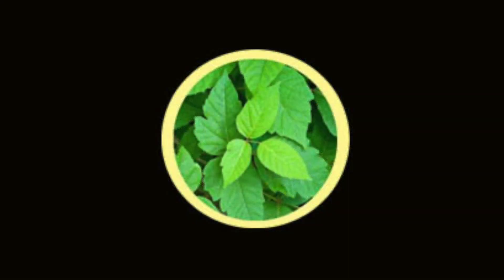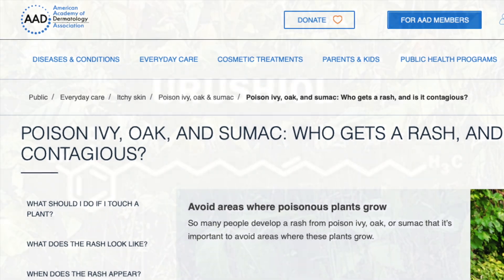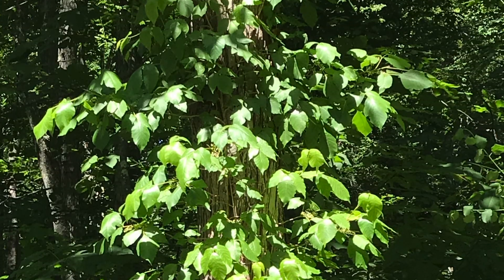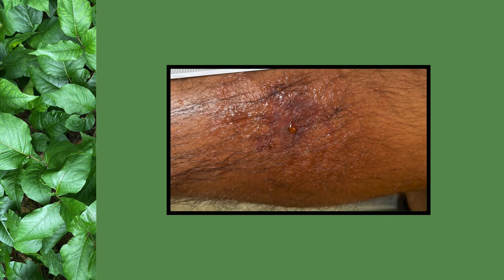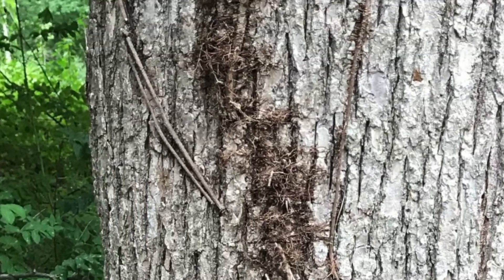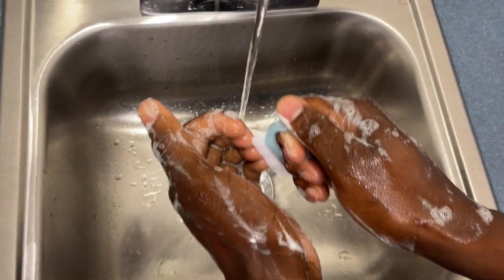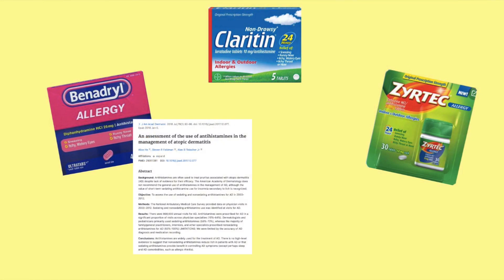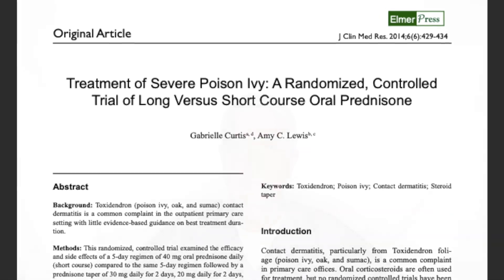Poison Ivy 101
Information from a pediatrician about poison ivy: what it is, how to avoid getting a rash from it and what to do if you get a rash